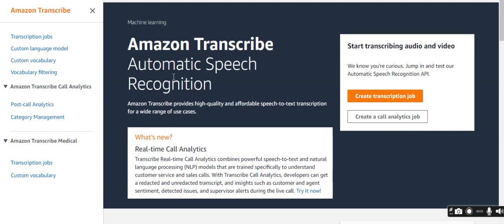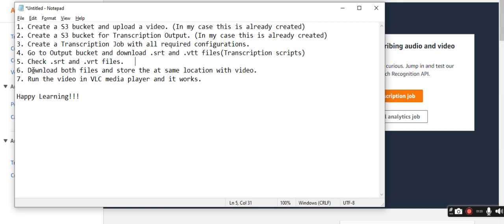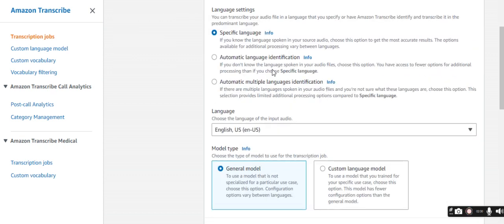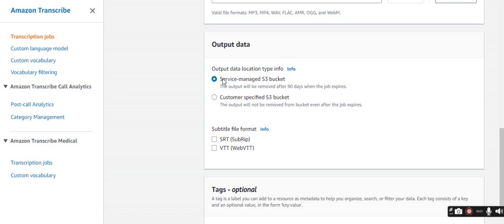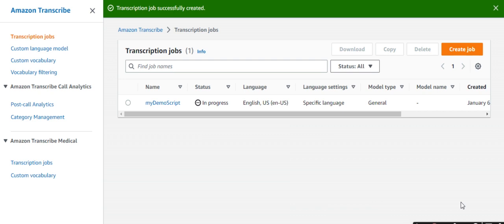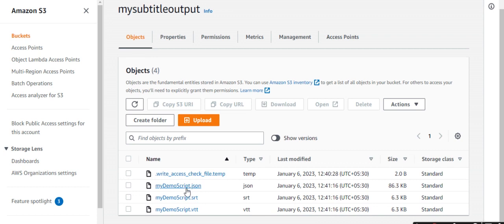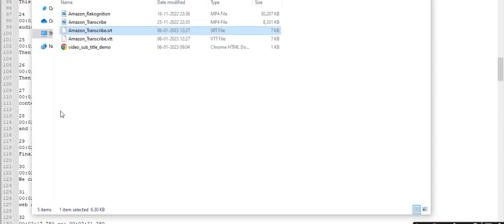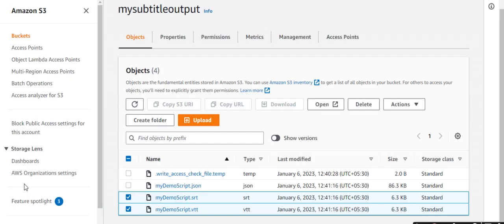Create video subtitles using Amazon Transcribe - No coding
Amazon Transcribe is an AWS service that makes it easy for users to convert speech-to-text. Using Automatic Speech Recognition (ASR) technology, customers can use Amazon Transcribe to create subtitles on video.

Subtitle creation on video content is always challenging for organizations. To address those challenges, Amazon Transcribe has a helpful feature that enables subtitle creation directly within the service. There is no machine learning or code writing required to get started. This Amazon Transcribe video snack will walk you through setting up a no-code workflow for creating video subtitles using Amazon Transcribe within your Amazon Web Services account.

1. Create a S3 bucket and upload a video. (In my case this is already created)
2. Create a S3 bucket for Transcription Output. (In my case this is already created)
3. Create a Transcription Job with all required configurations.
4. Go to Output bucket and download .srt and .vtt files(Transcription scripts)
5. Check .srt and .vrt files.
6. Download both files and store the at same location with video.
7. Run the video in VLC media player and it works.

Happy Learning!!!